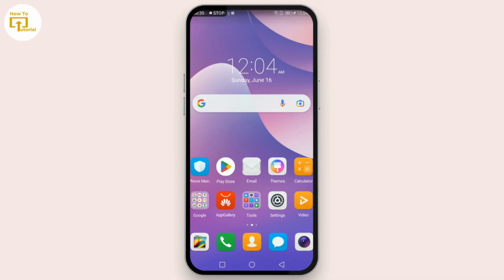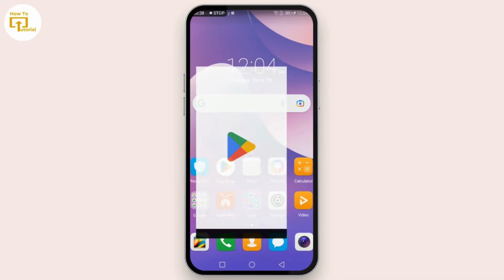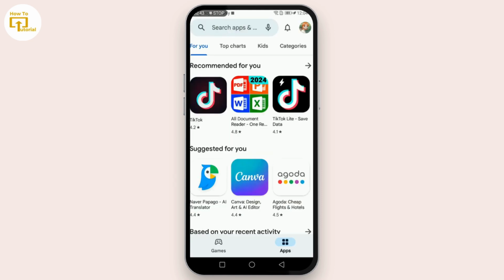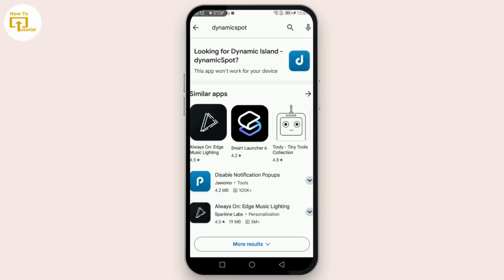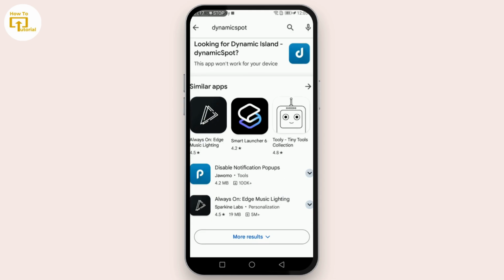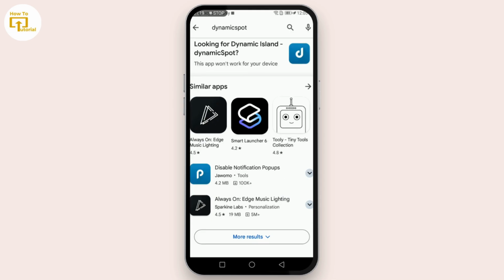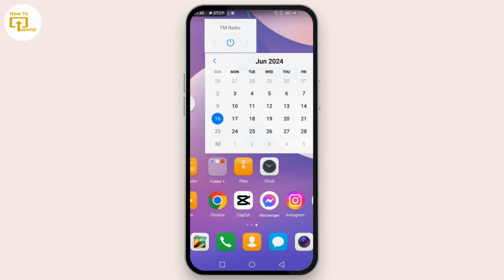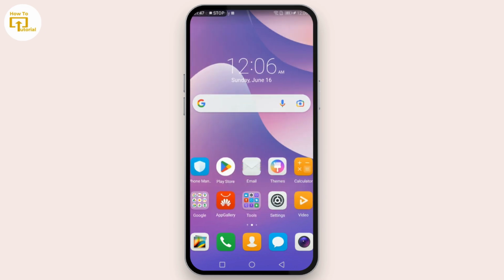This Android App is BETTER Than iPhones Dynamic Island!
This Android App is BETTER Than iPhones Dynamic Island! Learn Is there an Android equivalent to Dynamic Island with the help of this tutorial.

Tired of boring notch on your Android phone? Want that fancy new iPhone Dynamic Island but stuck to the green side? Look no further! This video showcases an amazing Android app that goes above and beyond the iPhone's feature, offering tons of customization and functionality you won't find anywhere else.

00:00:00 - Introduction
Welcome back to the channel! Discover an exciting Android alternative to the iPhone Dynamic Island.

00:00:26 - What is Dynamic Spot?
Learn about Dynamic Spot, an app that enhances Android with dynamic and interactive features.

00:00:54 - How to Download and Install
Step-by-step guide on downloading, installing, and setting up Dynamic Spot from the Google Play Store.

00:01:28 - Customization Features
Explore the customization options of Dynamic Spot, including size, position, and interaction effects.

00:01:59 - Advantages Over iPhone Dynamic Island
Discover why Dynamic Spot offers more customization and integration options than iPhone Dynamic Island.

00:02:18 - Conclusion